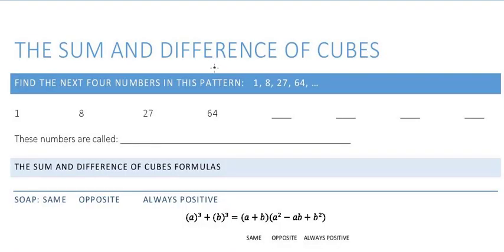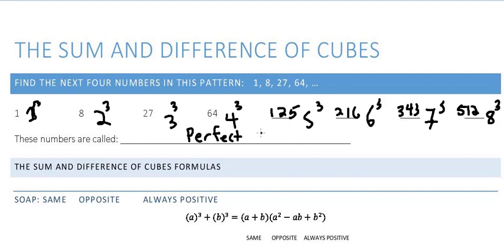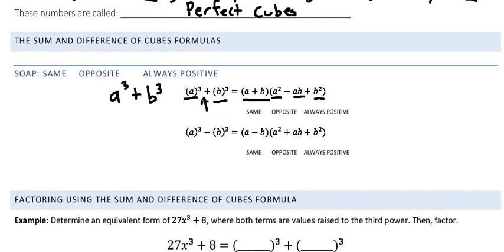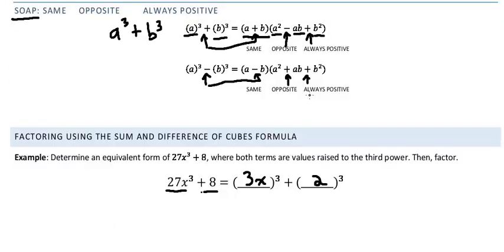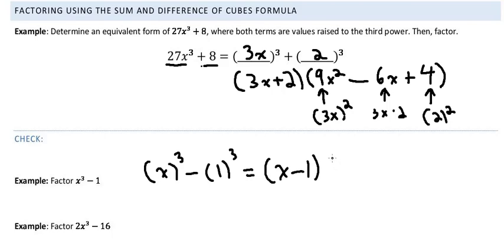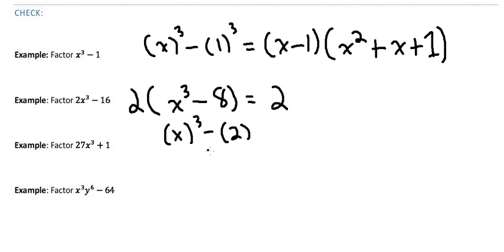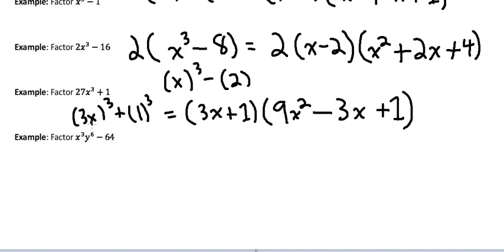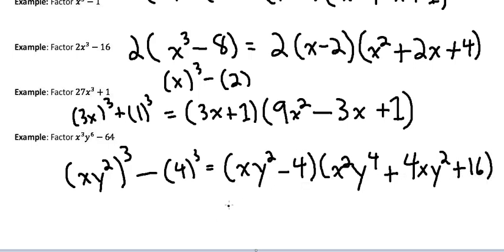Sum and Difference of Cubes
How to factor a Sum and Difference of Cubes